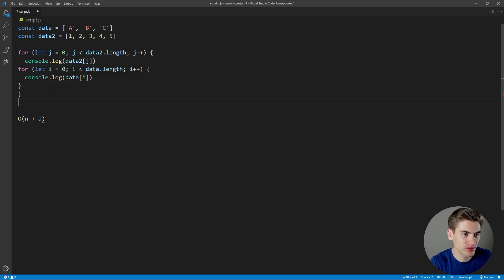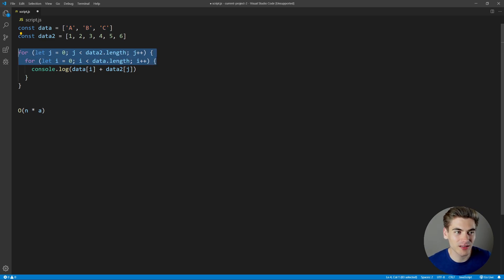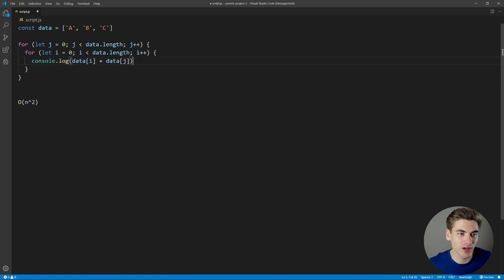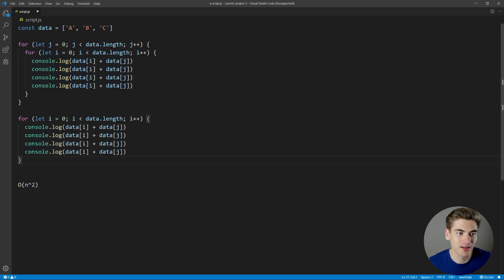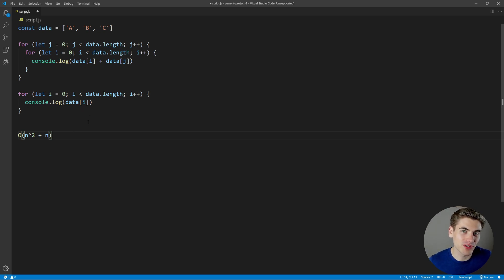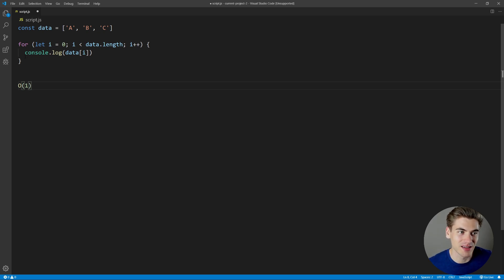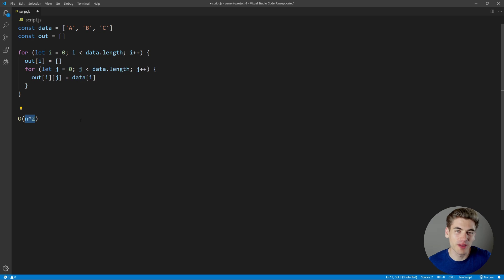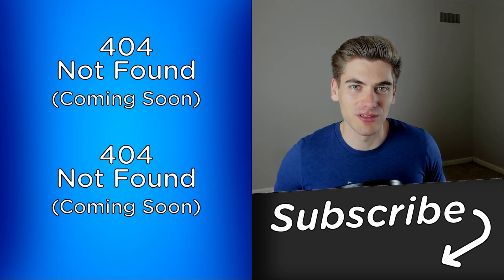Learn Big O Notation In 12 Minutes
Big O Notation is one of the more confusing computer science topics since it is not very intuitive. It also is one of the most important computer science topics for passing a technical interview, which makes it a very valuable skill to learn. In this video I am going to breakdown big O notation in easy to understand terms and example so that you never need to struggle with big O notation again.

🧠 Concepts Covered:

- What big O notation is
- How to calculate big O notation
- The importance of big O notation